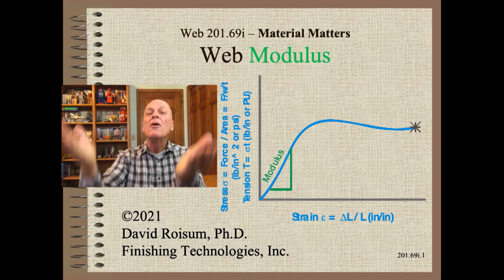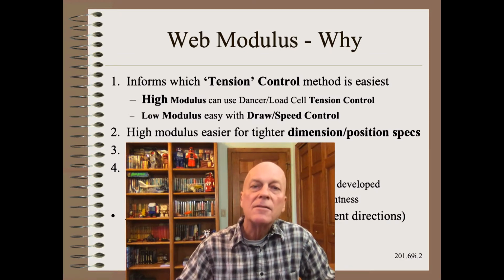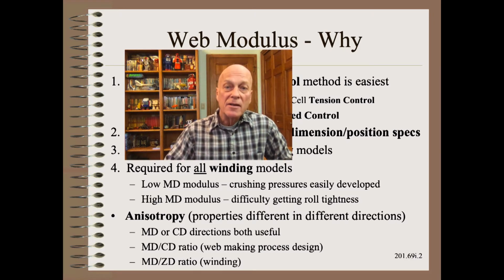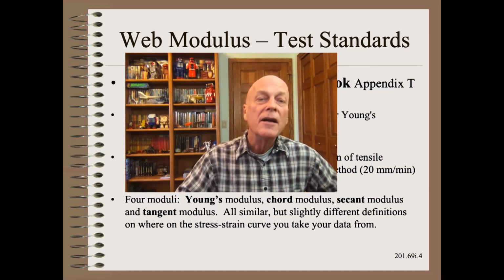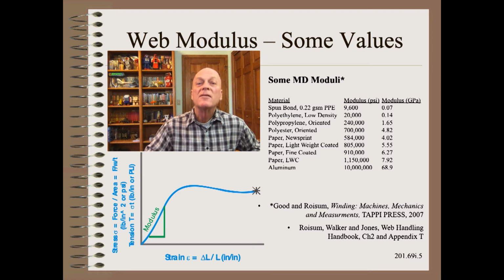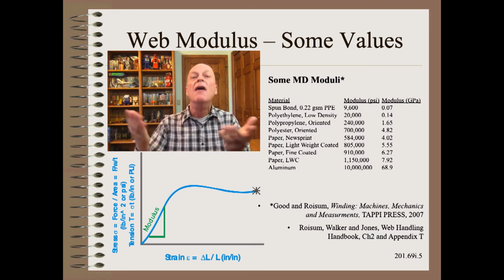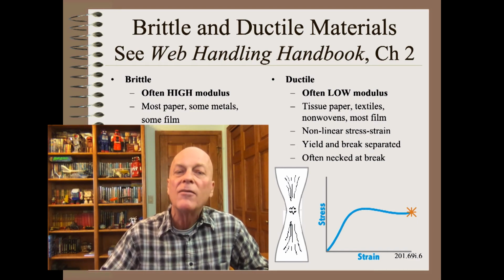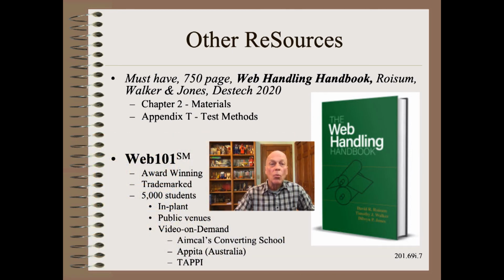Web20169i - Material - Modulus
Web modulus is essential for product, process and machine design.  Modulus informs us whether dancer, load cell or draw control will be easier to implement.  Modulus informs us on reasonable tolerances for dimensional and position specs.  Finally, modulus informs us on what winding defects can be expected.